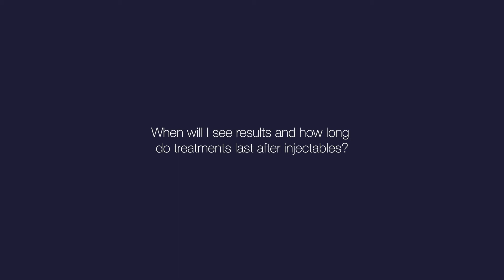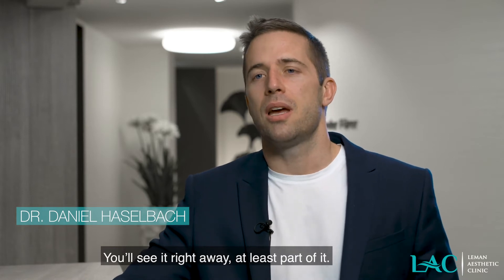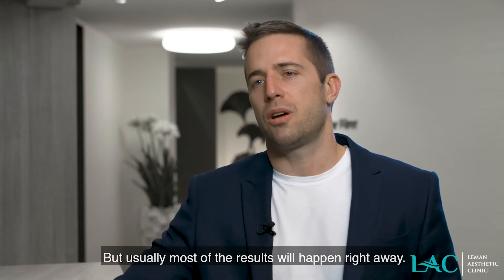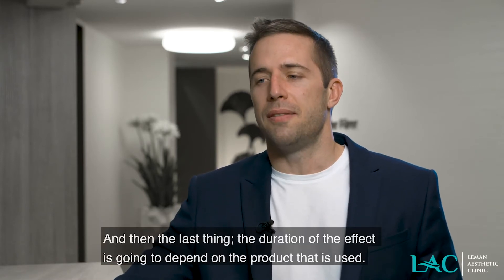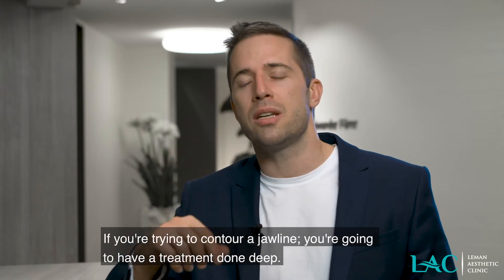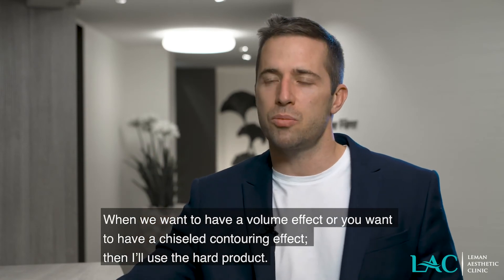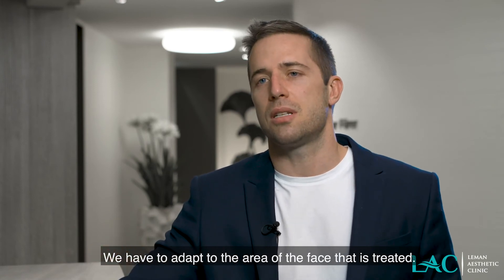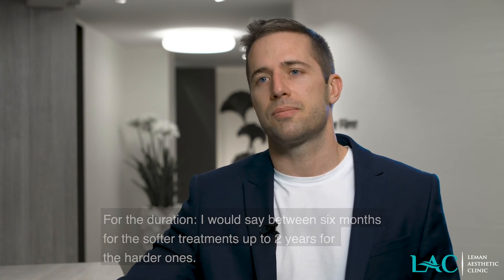When will I see results and how long do treatments last after injectables? Dr D. Haselbach, Geneva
ENGLISH: (French below, Français dessous)

When will I see results and how long do treatments last after injectables?

Dr D. Haselbach, board certified plastic surgeon, from the Leman Aesthetic Clinic in Switzerland, answers to all the frequent asked questions about cosmetic procedures

Do not hesitate to come and ask your questions directly to our specialists in one of our centers in Geneva or Nyon.

For any further information and for a consultation for surgery, go

Follow our channel for more videos on cosmetic surgery and medicine for all the new trends and many other hot topics.

FRANÇAIS :

Quand verrais-je les résultats des injectables et combien de temps durent-ils?

Le Dr. Daniel Haselbach, spécialiste FMH en chirurgie plastique et esthétique, de la Leman Aesthetic Clinic en Suisse, répond à toutes les questions fréquentes sur le sujet de l’esthétique.

N’hésitez pas à venir poser directement vos questions à nos spécialistes dans un de nos centres de Genève ou Nyon.

Pour tout renseignement complémentaire et pour une consultation en vue d'une chirurgie rendez-vous

Suivez notre chaîne pour d'autre vidéos sur la chirurgie et la médecine esthétique et pour rester au courant des tendances !